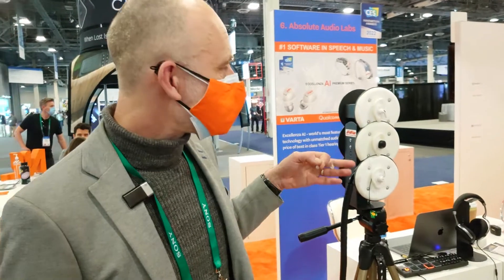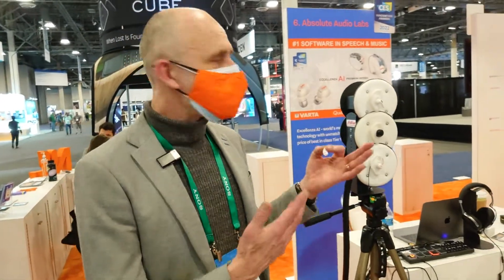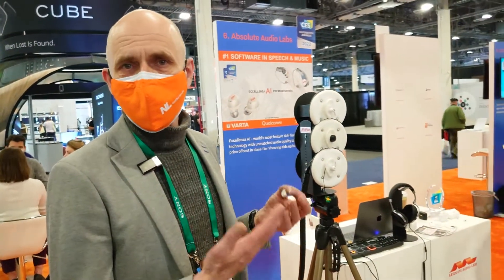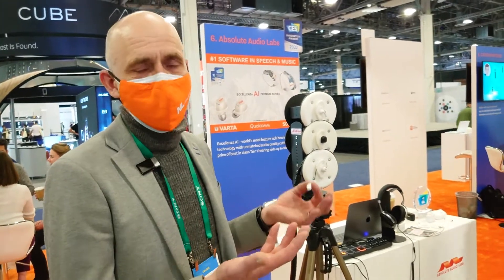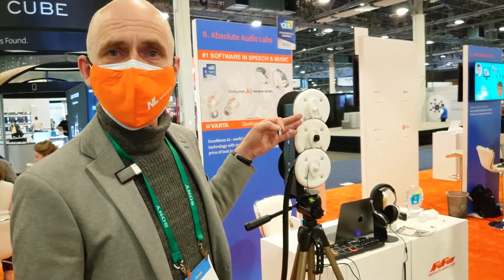CES 2022 Absolute Audio Labs Hearing Aid Software for Voice and Music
Absolute Audio Labs develops software that helps companies build consumer ear buds with hearing aid functions that allow users with hearing loss to enjoy music as well as enhanced speech with noise suppression. Absolute Audio Labs is a CES Innovations Award winner. We talk with founder Aernout Arends about his own personal hearing loss as a touring drummer and how that motivated him to create Absolute Audio labs in 2016.